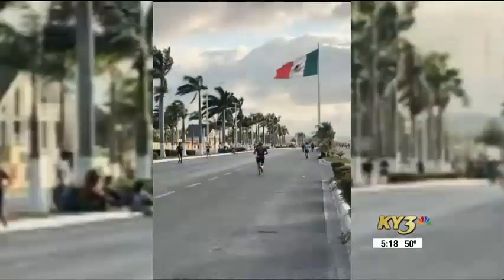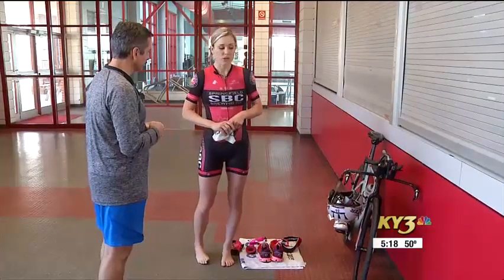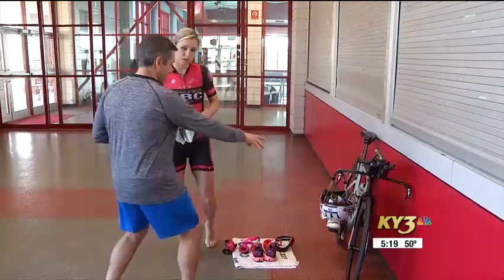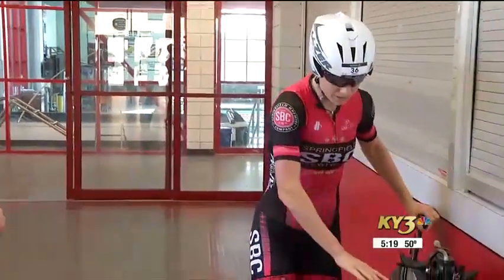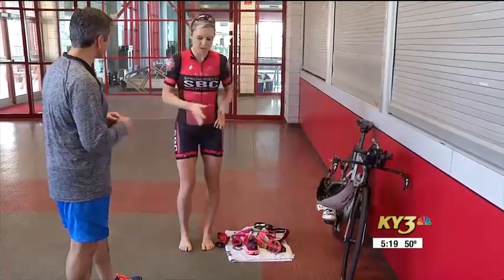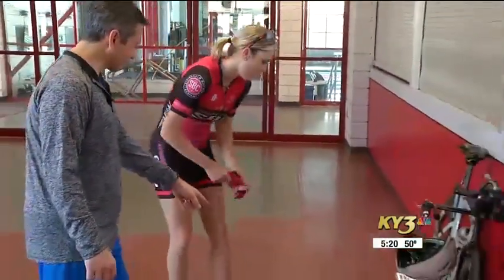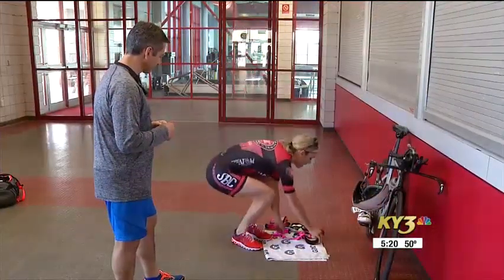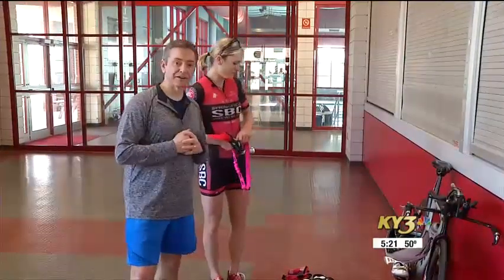A professional triathlete shares secrets of speed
A professional triathlete is going for the top prize this weekend in Texas. We caught up with her before the big event to learn the secrets of her speed through transition zones.